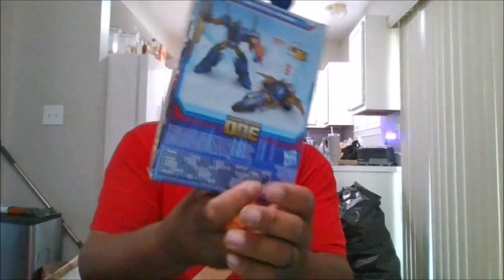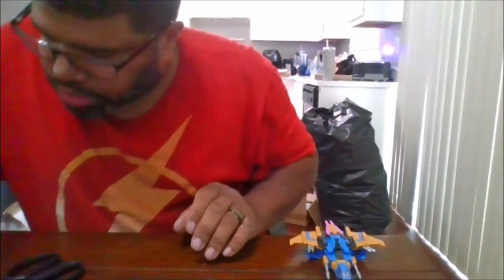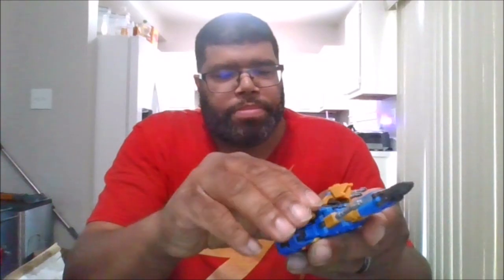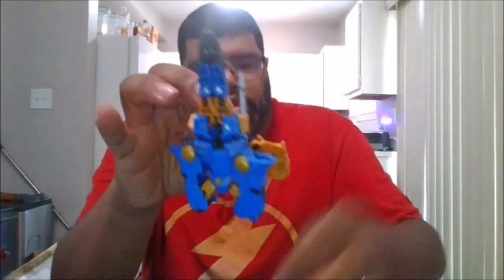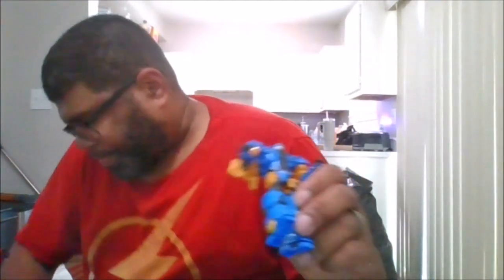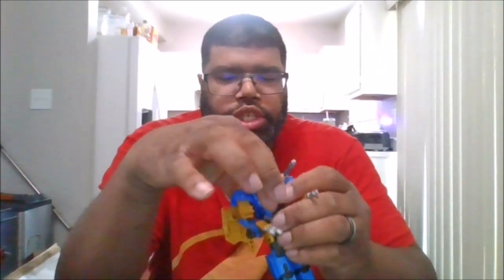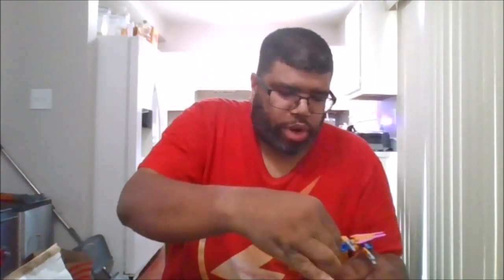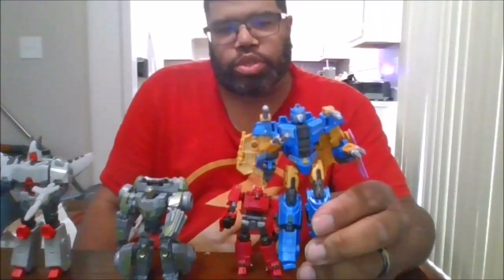Transformers One Sentinel Prime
This is a review on Deluxe Class Transformers One Sentinel Prime